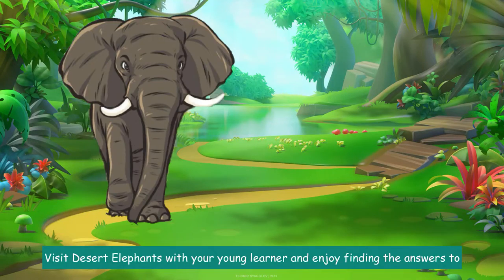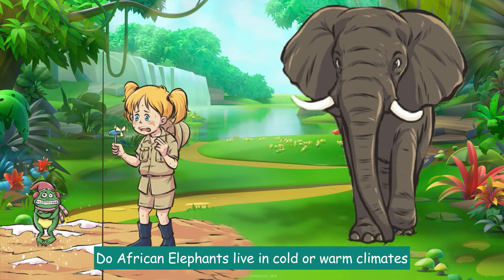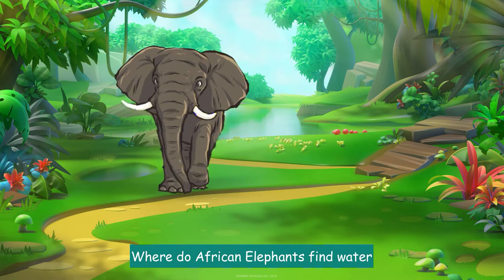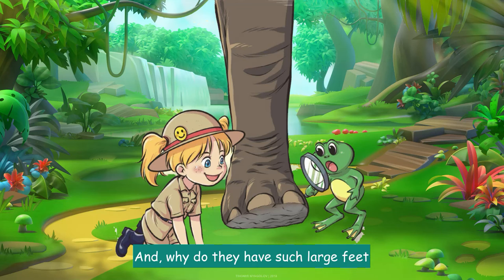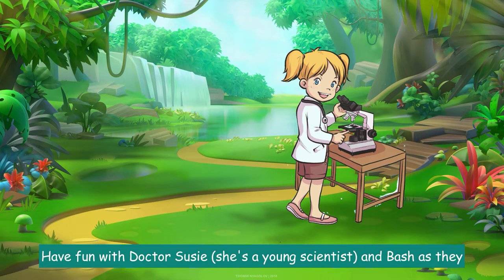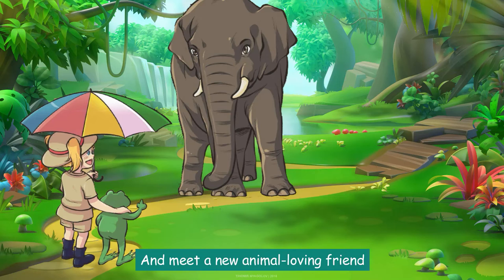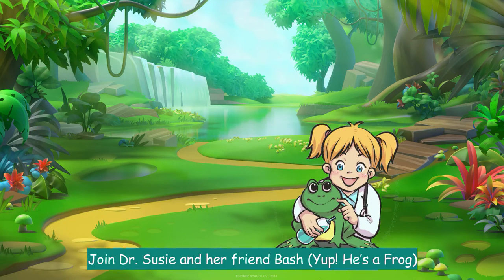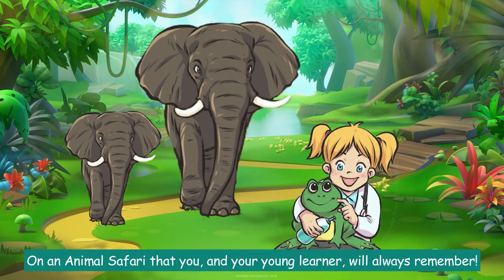Animal Safari - Dr. Susie's adventure with Elephants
Visit Desert Elephants with your young learner and enjoy finding the answers to:
- Do African Elephants live in cold or warm climates
- Where do African Elephants find water
- What time of day do they travel
- and, why do they have such large feet

Have fun with Doctor Susie (she's a young scientist) and Bash as they:
- explore the Namib desert
- take a fun ride down a sand hill
and meet a new animal-loving friend

Join Dr. Susie and her friend Bash (Yup! He’s a Frog) on an Animal Safari that you, and your young learner, will always remember!